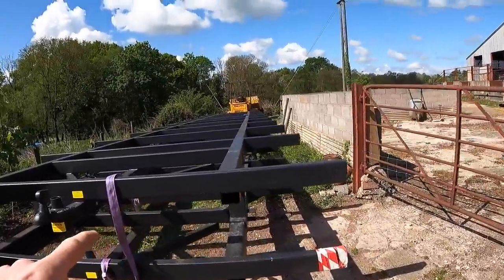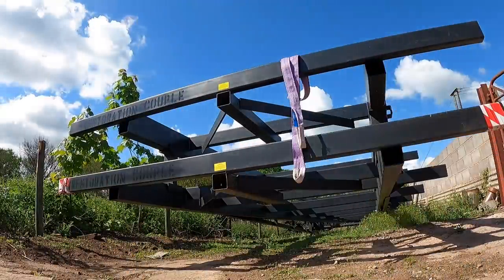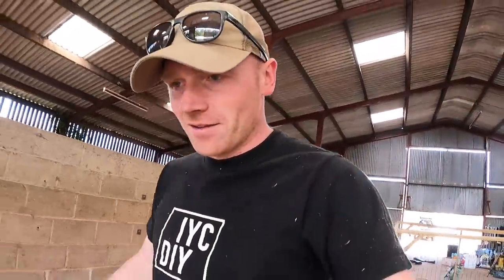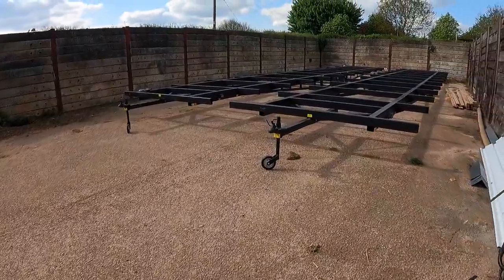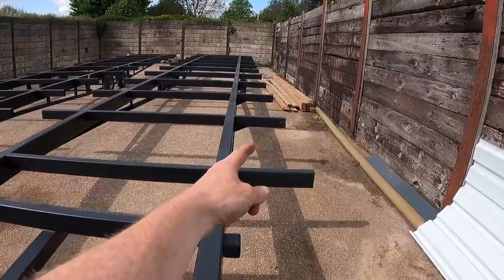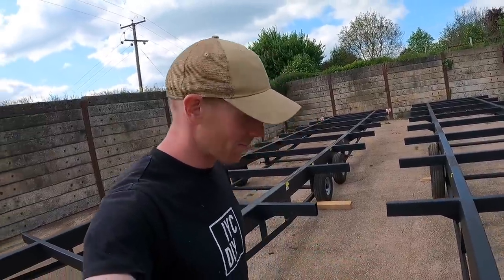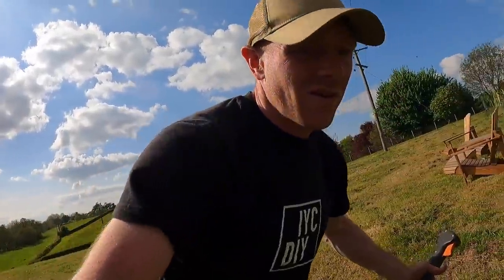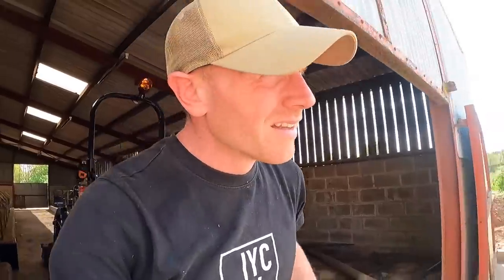THE BIG MOVE - Lifting our 50ft steel chassis and the biggest turning circle EVER!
Turns out some superheroes wear wellies and flat caps! 😂  It's easy when you know how and have the right gear for the job.  Thanks to our awesome neighbours for saving so much time and effort!